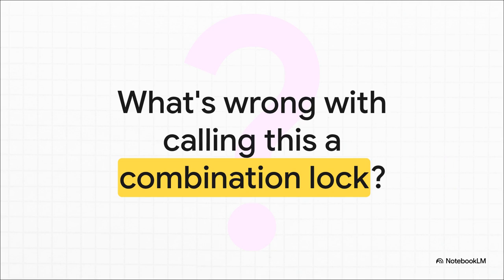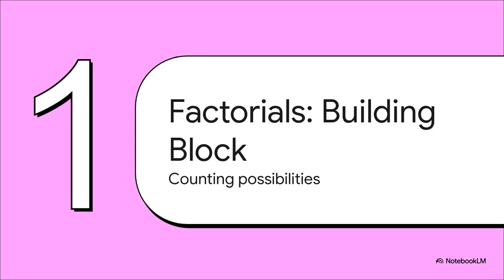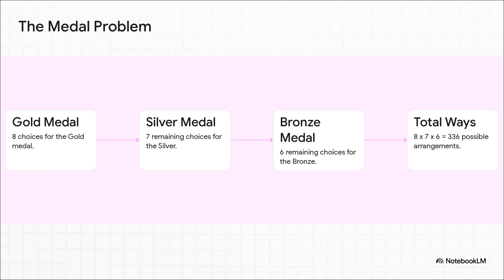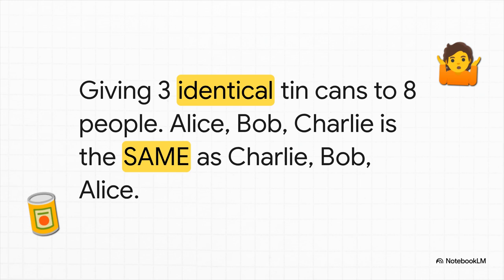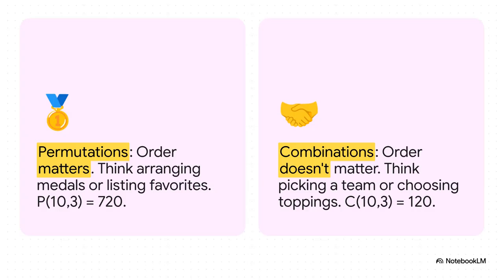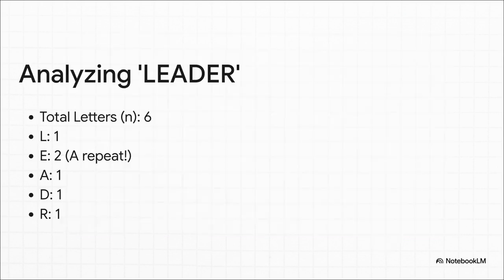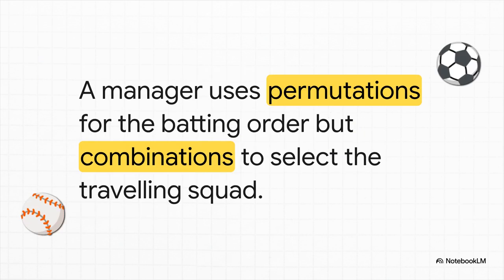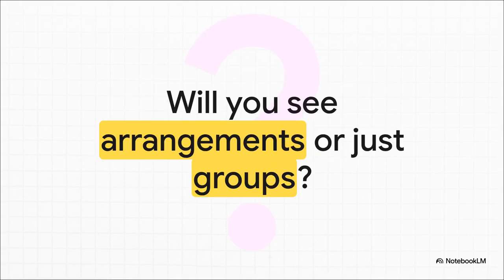Quantitative Aptitude 2.8 Permutations and Combinations